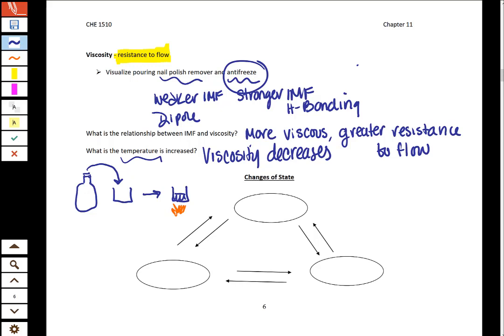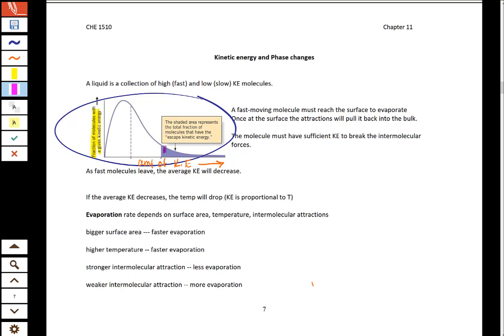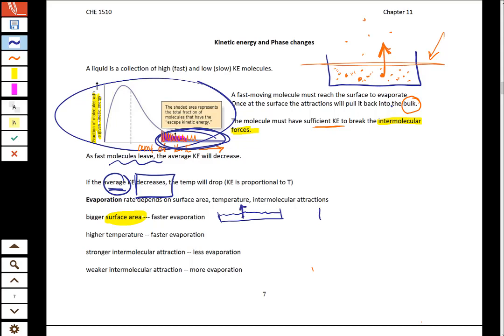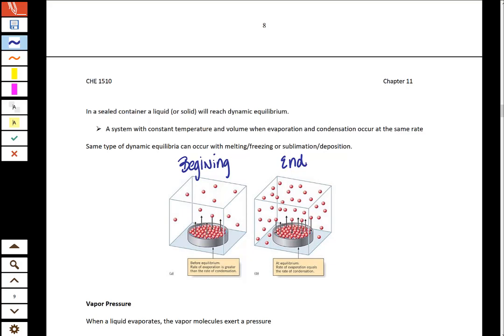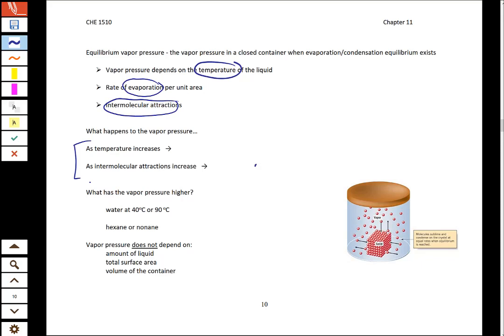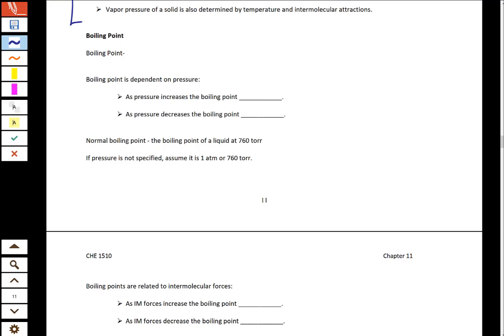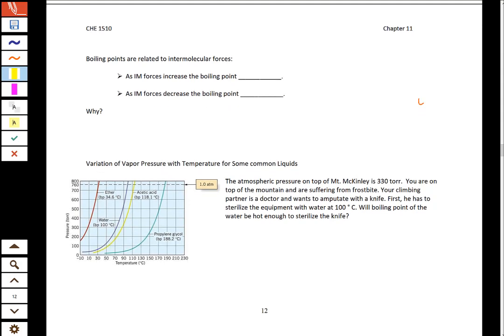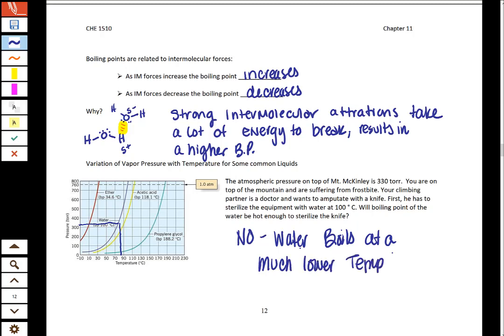CHE 1510_Chapter 12 Phase Changes and IMF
This video covers how intermolecular forces (IMF) impact phase changes. This video is for CHE 1510 (General Chemistry 1).